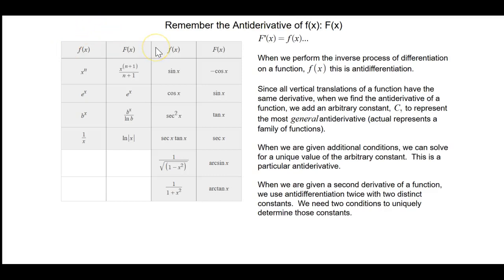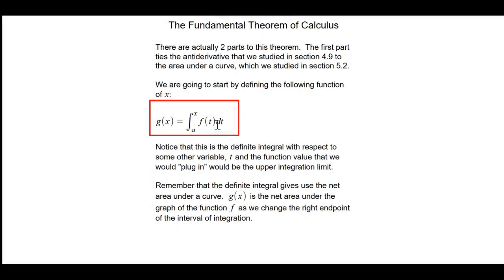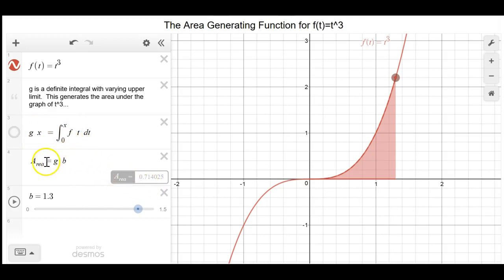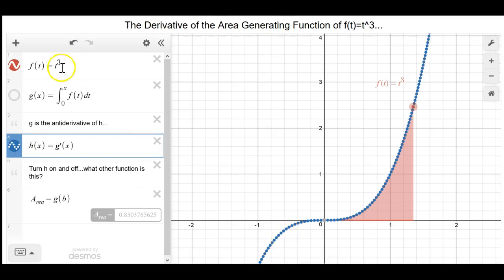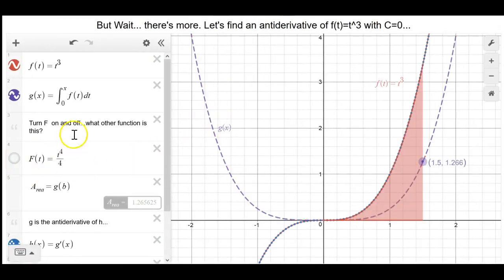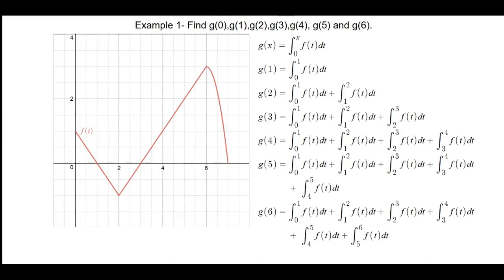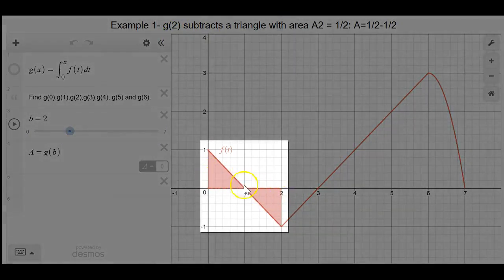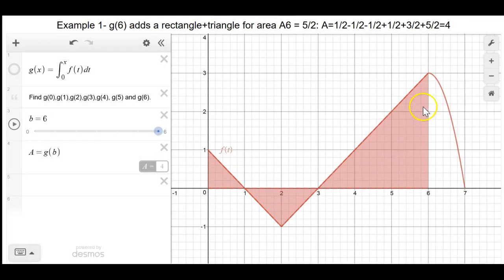5.3 The Fundamental Theorem of Calculus